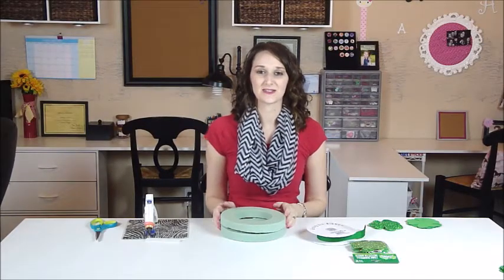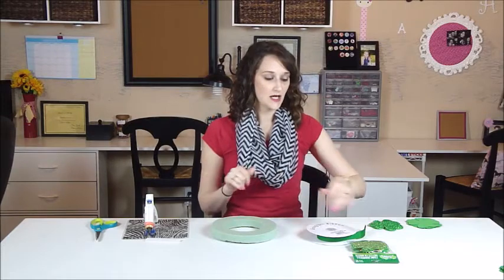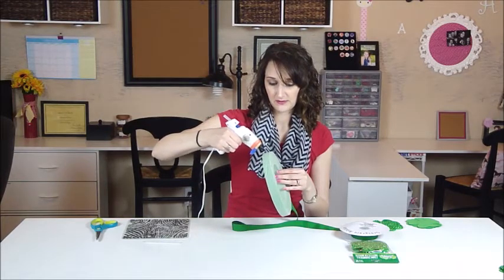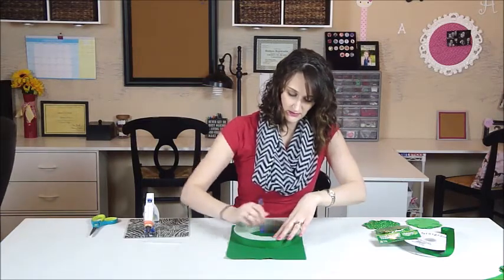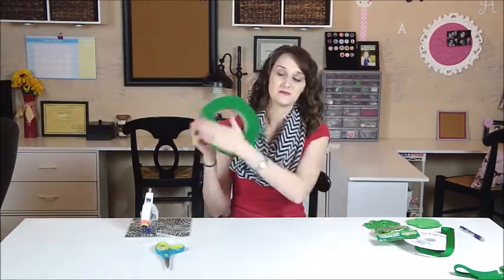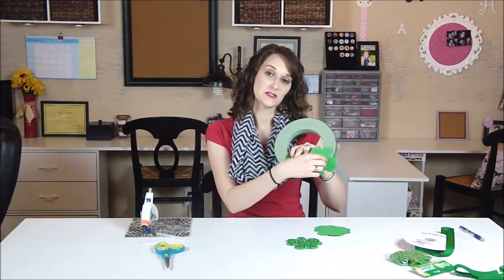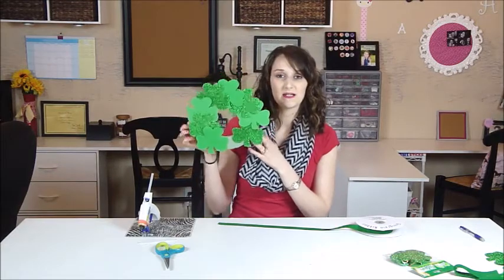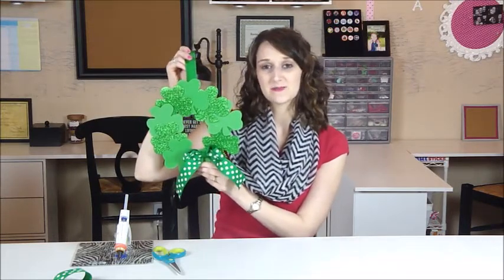Shamrock Wreath | #12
Dress up your home with this DIY shamrock wreath.  It's a great quick and inexpensive project that you are going to want to see!